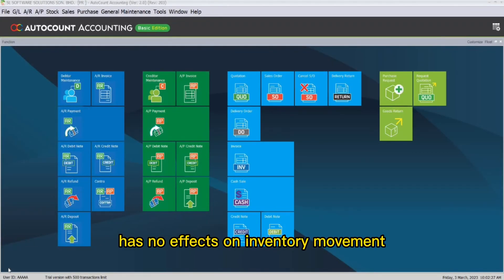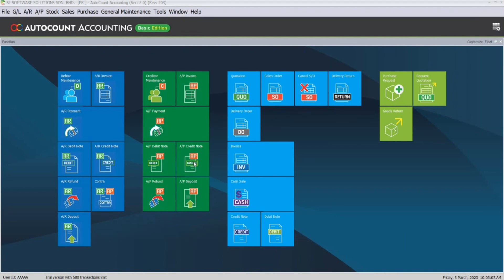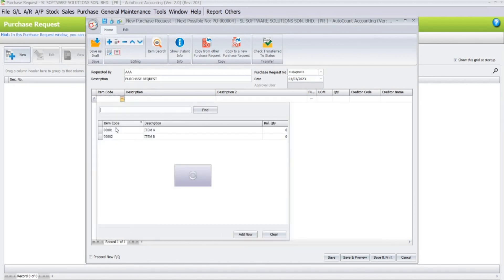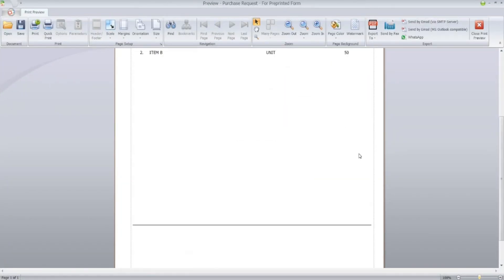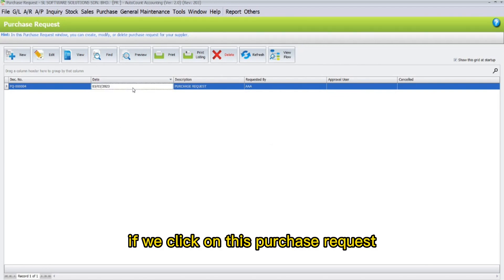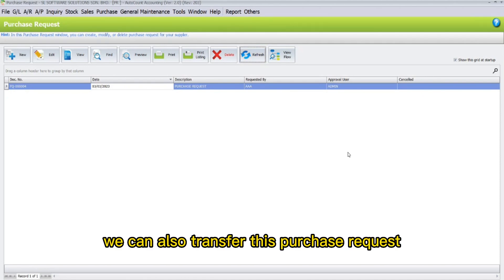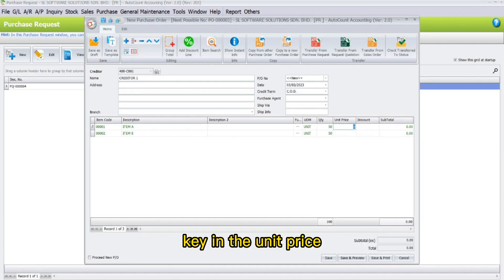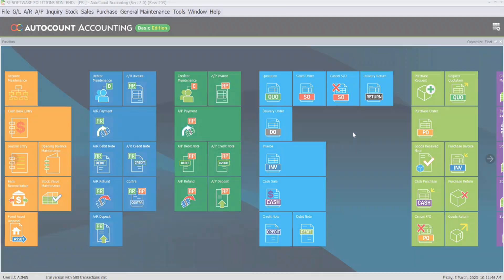AutoCount - Purchase Request (AutoCount Accounting 2.1)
This video will guide you on how to use autocount purchase request.